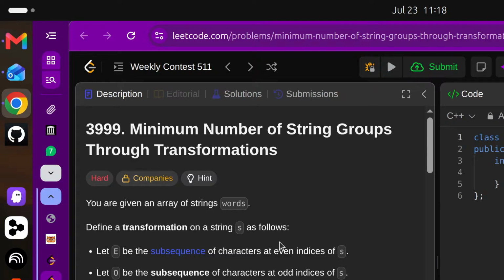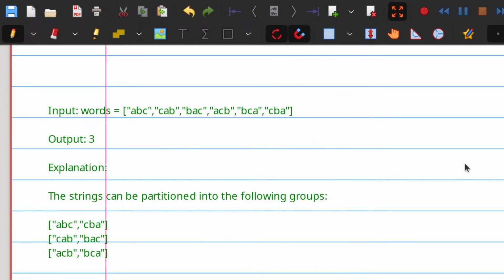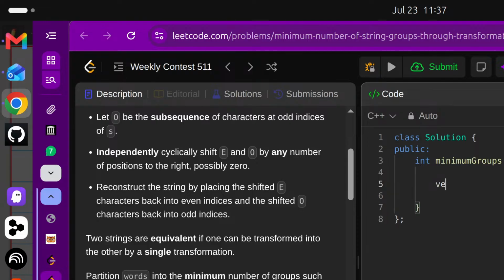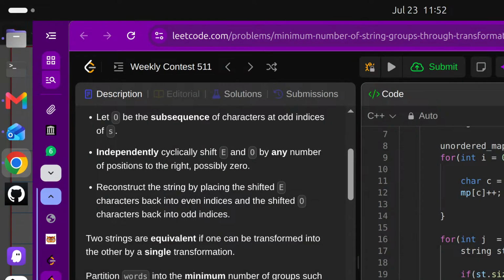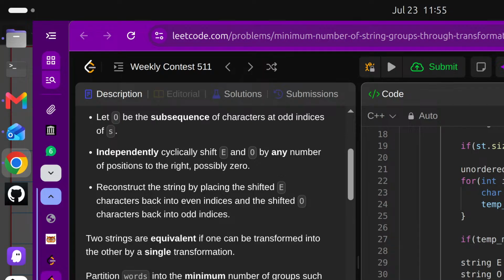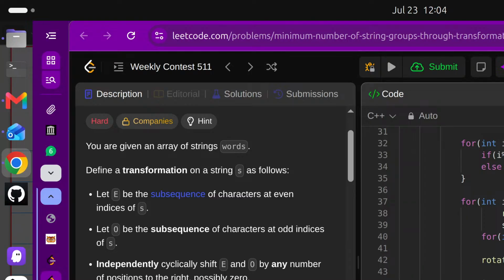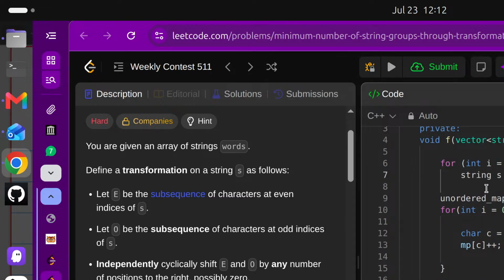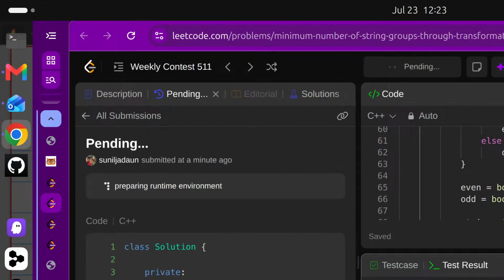devOps + Mlops project from scratch